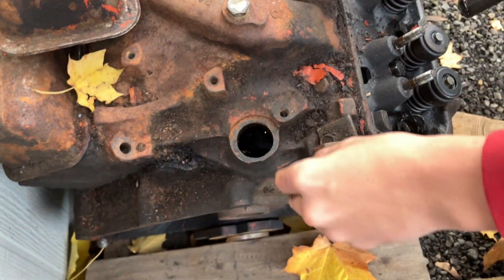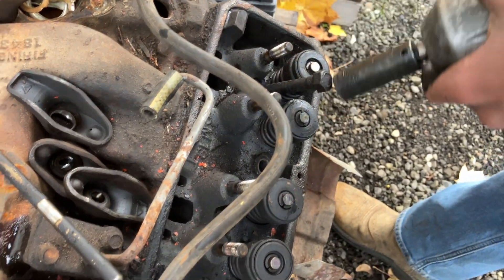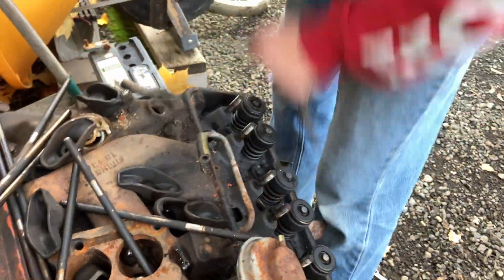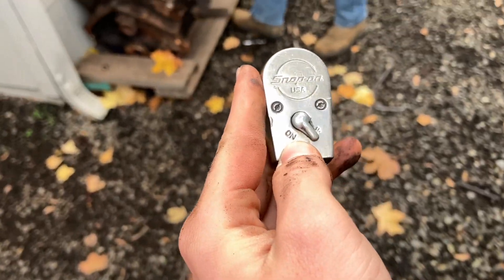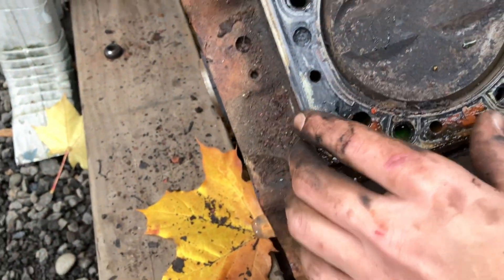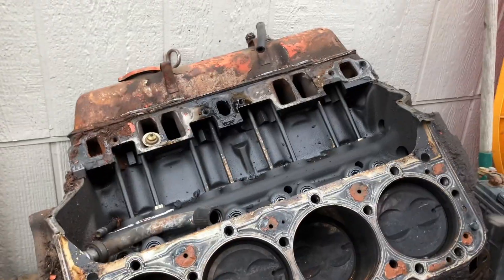Redneck science with engines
We pull off the head and Intake of this small block Chevy 350. After sitting in the weather open for 5 months and seeing the damage.